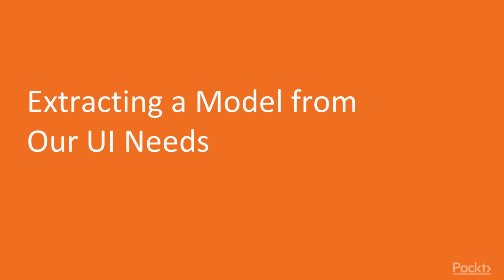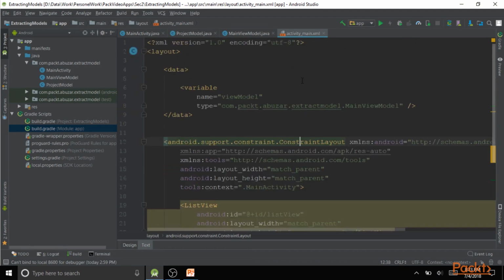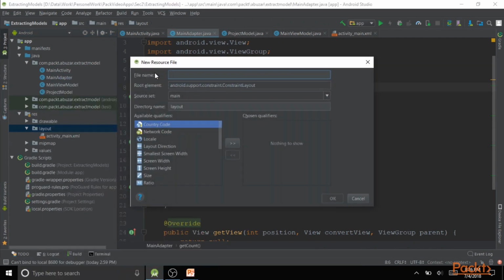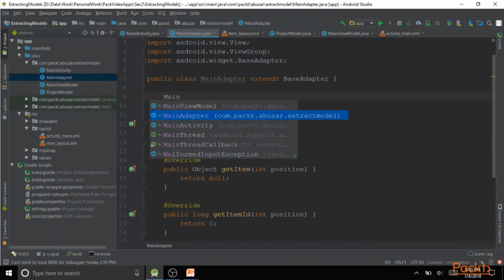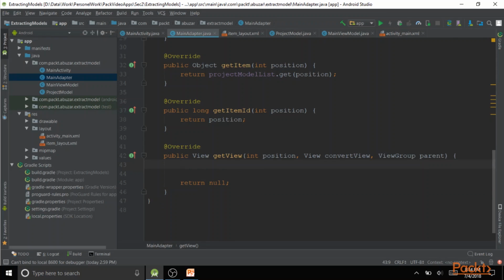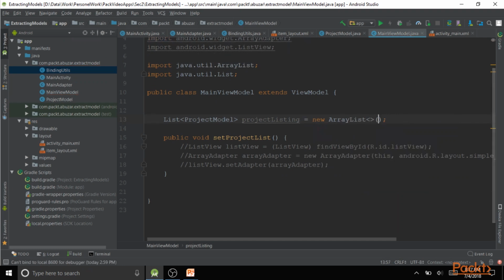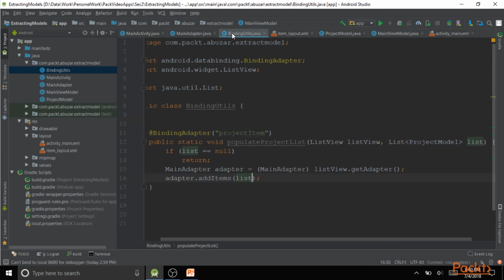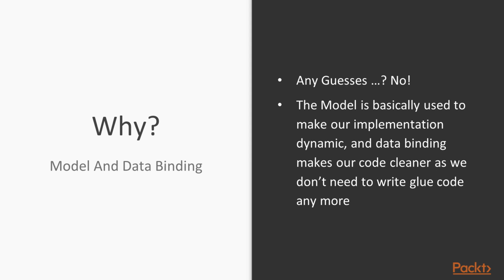0202 Extracting a Model from Our UI Needs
02.Creating an Application UI